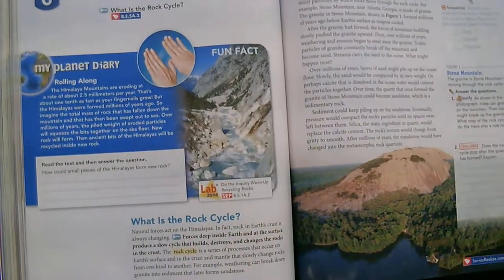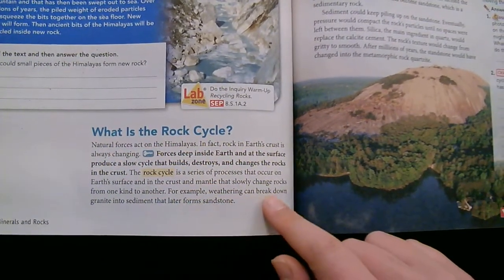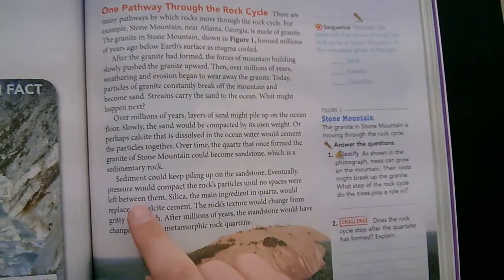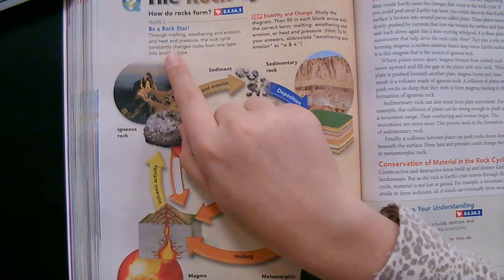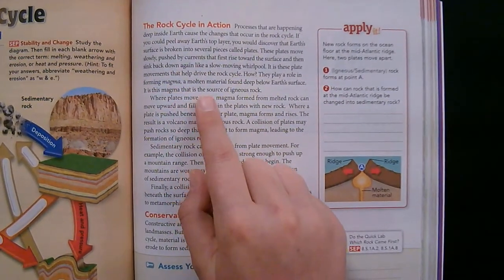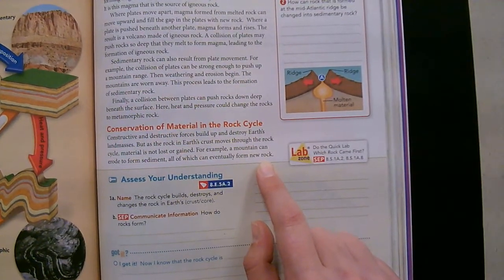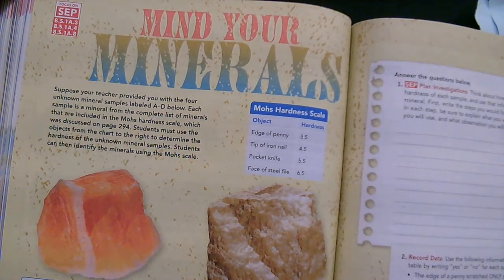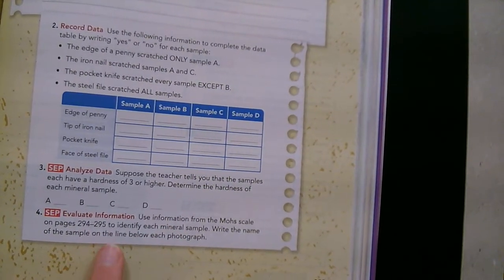Rock Cycle Shared Reading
These science videos are "shared readings" by the instructor while the text can be seen on the video.  These videos help students reinforce science concepts by reading from the textbook and improve their reading abilities.  This reading is about the rock cycle.